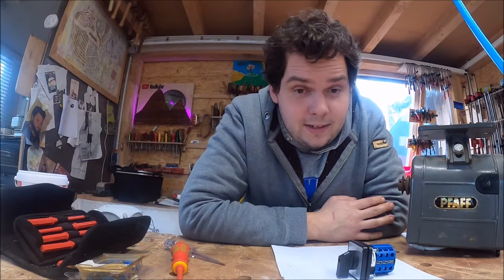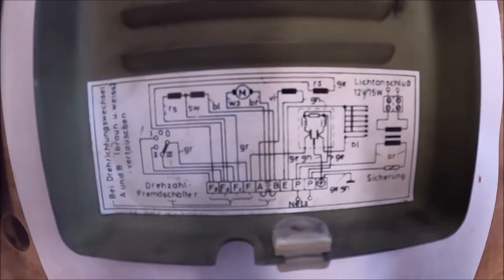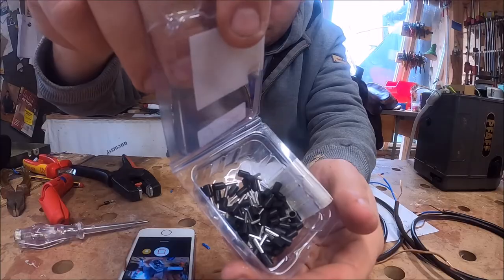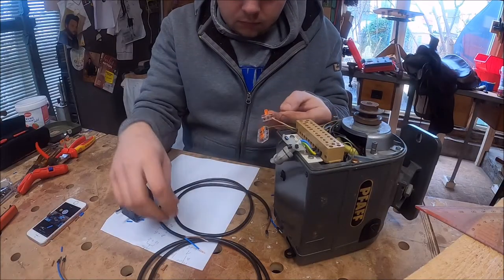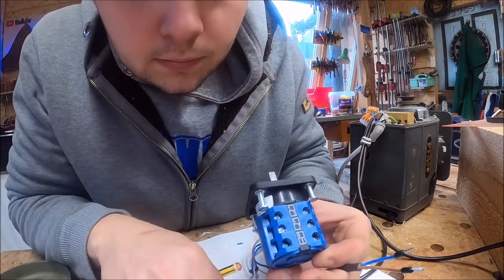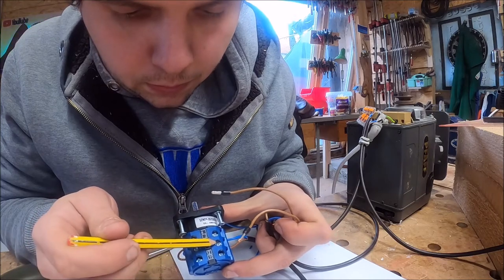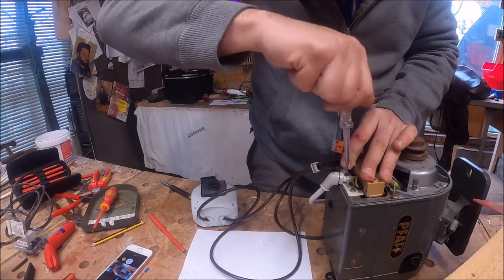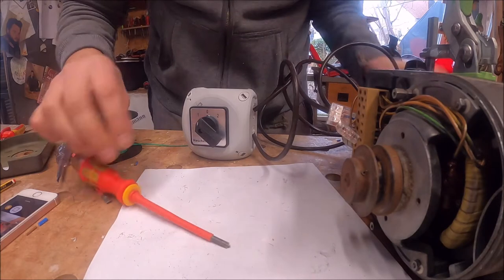I ad a switch to change the turning direction of a Pfaff sewing machine motor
This is not a instruction video! I'm not a professional!

1. Slottskogen Disc Golf Club by Wintergatan
2.Västanberg by Wintergatan